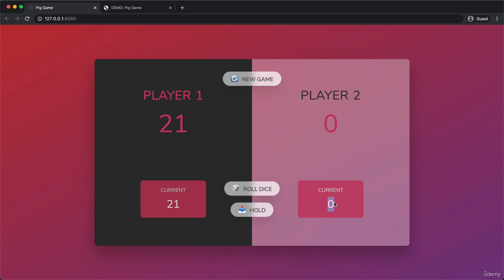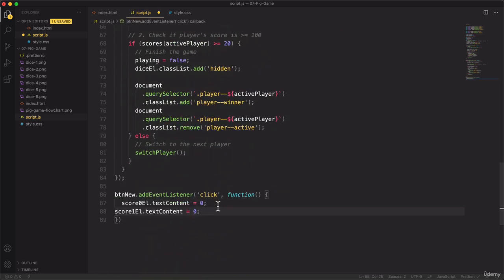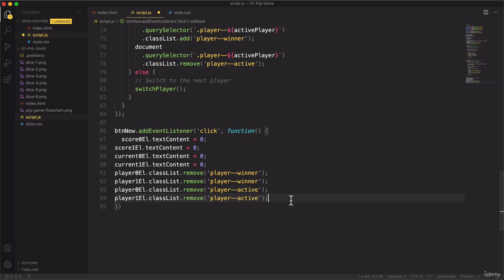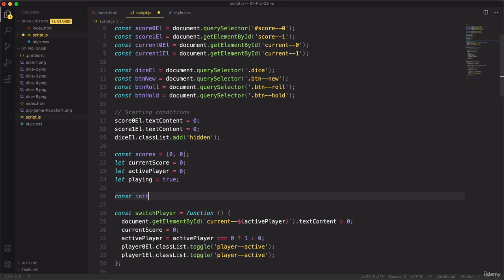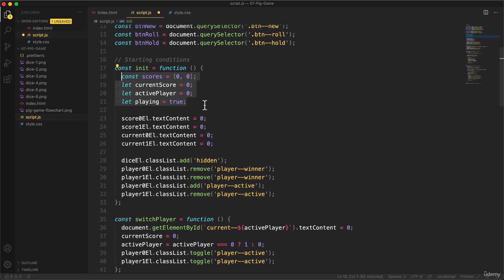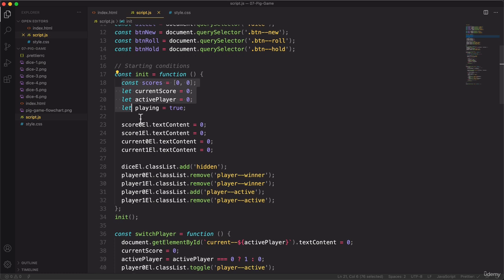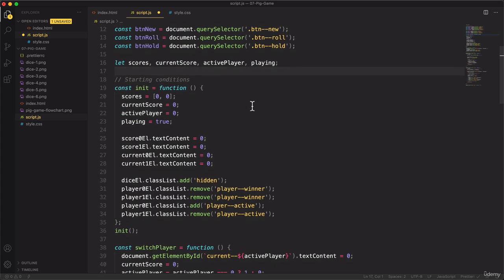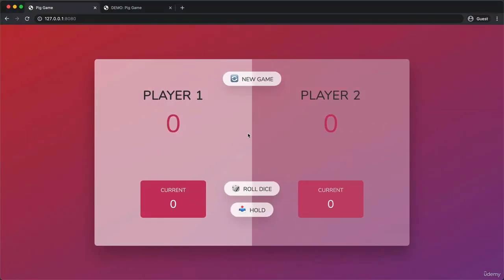019 Resetting the Game